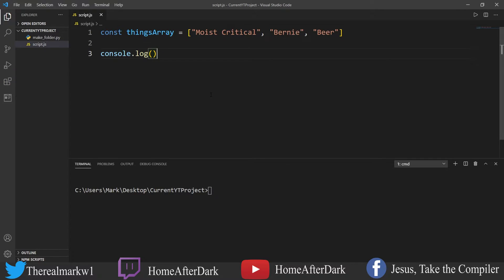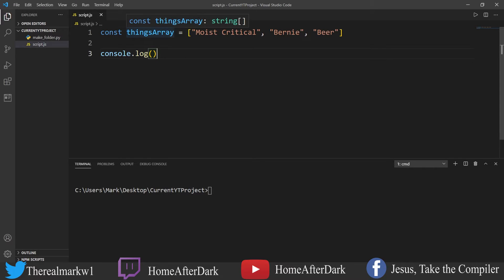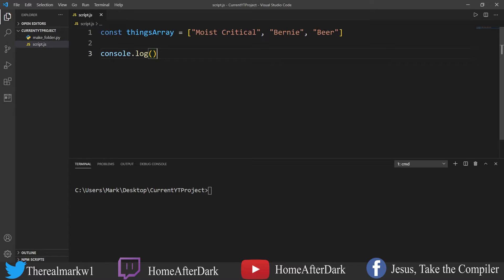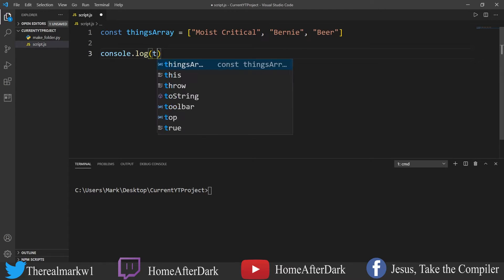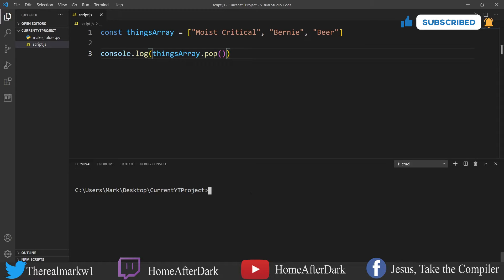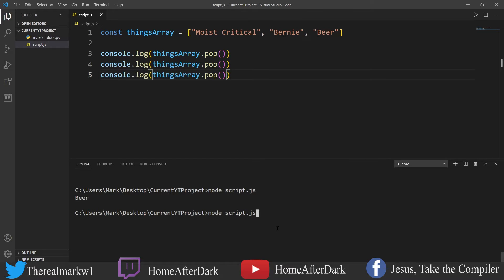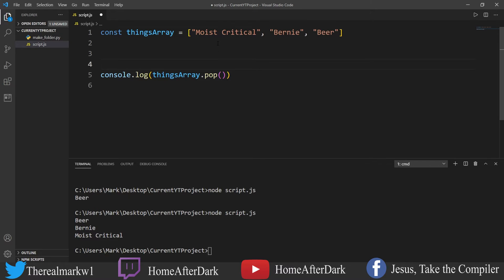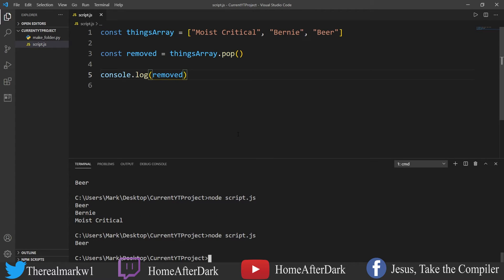Easily Understand pop() - A JavaScript Array Method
In this video I will show you how to use the javascript array method pop, which removes the last element from an array and returns the removed element.

pop(), lock it, drop it